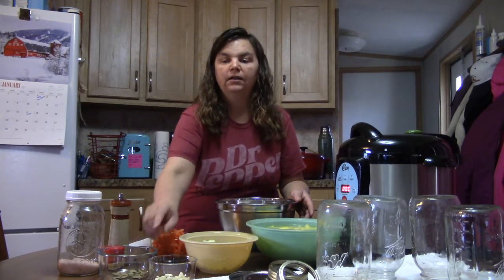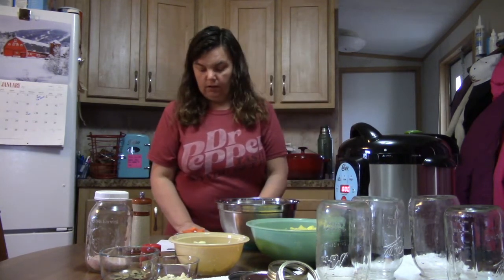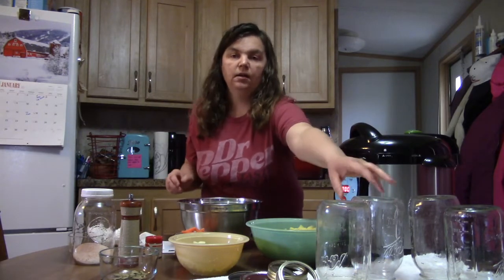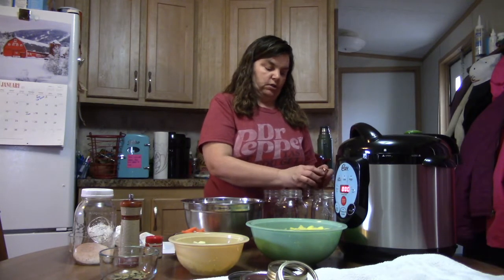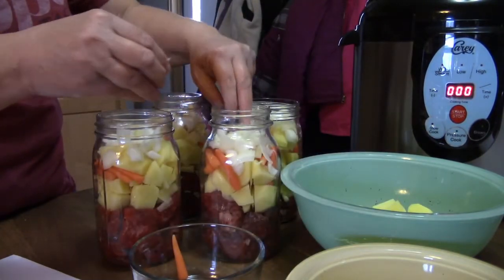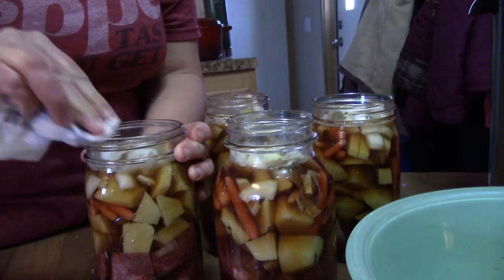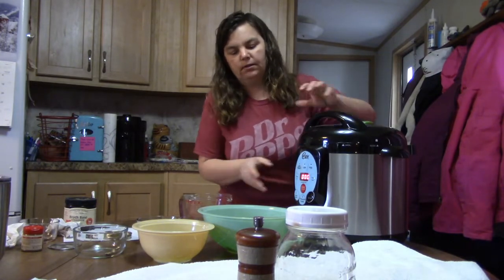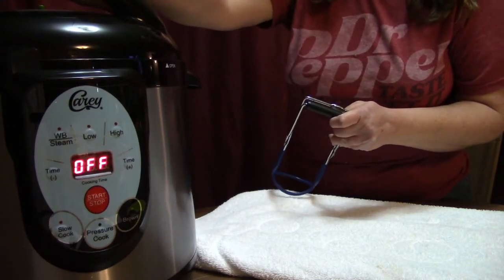Pot Roast In A Jar (Ball Recipe) Using the Carey Smart Canner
In this video I show you how to make an easy pot roast meal in a jar with the Carey Smart Canner.

Here's the link to the Pot Roast In a Jar recipe
Would you like to help support us for free?

Products we like and use:

Carey Smart Canner
Farberware Chef Knife
KitchenAid Mixer
VitaMix Blender
Magic Chef Ice Maker
For Milking:

Stainless Steel Strainer
Milk Filters
Milking Pail
Half Gallon Canning Jars
Ball Wide Mouth Plastic Lids

Artwork in our into by Elf Lords Journeys.